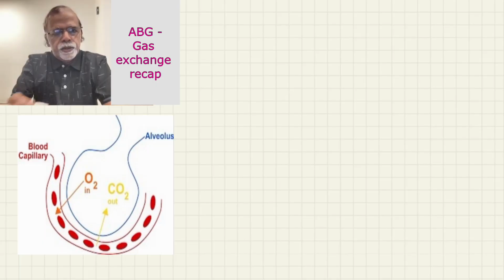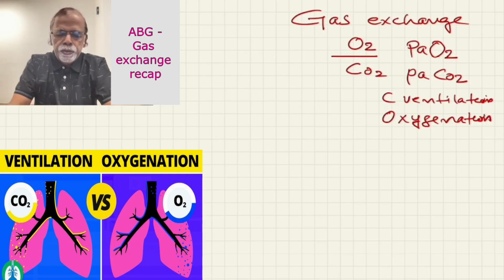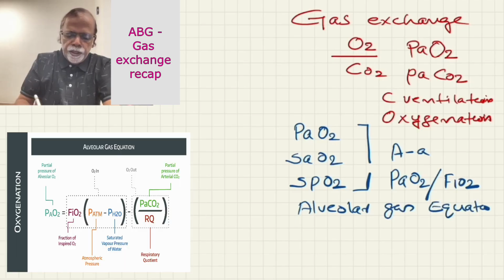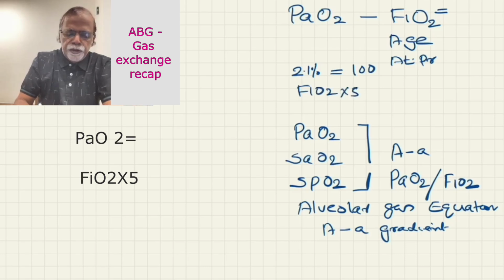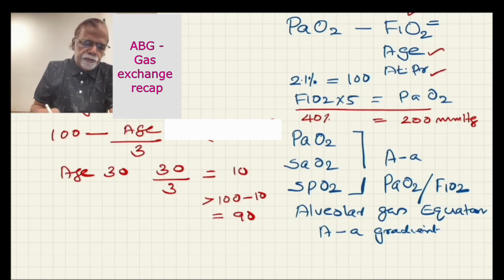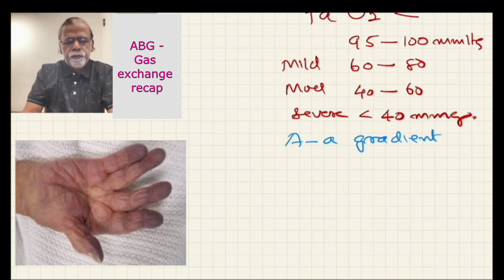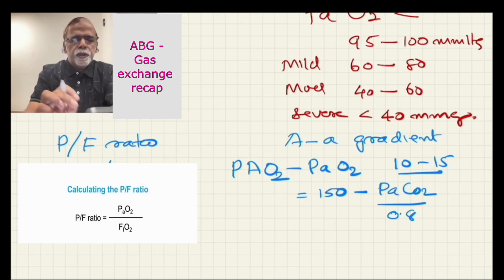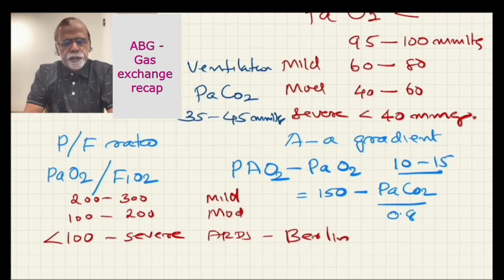ABG Simplified- GAS EXCHANGE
Assessment of Gas Exchange by Interpreting ABG Values.

Assessment of gas exchange using arterial blood gas (ABG) values primarily involves analyzing oxygenation, ventilation.

1. Oxygenation Assessment (PaO₂ and P/F Ratio)
Key Parameters:
PaO₂ (Partial Pressure of Oxygen in Arterial Blood)
Normal: 80–100 mmHg (at sea level)
Mild hypoxemia: 60–79 mmHg
Moderate hypoxemia: 40–59 mmHg
Severe hypoxemia:  less than 40 mmHg
PaO₂/FiO₂ (P/F Ratio) → Assesses oxygenation efficiency:
Normal: more than 300 mmHg
Mild ARDS: 200–300 mmHg
Moderate ARDS: 100–200 mmHg
Severe ARDS: less than 100 mmHg
A-a Gradient (Alveolar-arterial Oxygen Gradient):

Normal: less than 15 mmHg in young adults, increases with age
Elevated A-a gradient: Suggests V/Q mismatch, diffusion impairment, or shunt
2. Ventilation Assessment (PaCO₂ and Minute Ventilation)
Key Parameters:

PaCO₂ (Partial Pressure of Carbon Dioxide in Arterial Blood)
Normal: 35–45 mmHg
Hypoventilation (↑ PaCO₂ more than  45 mmHg) → Respiratory acidosis
Hyperventilation (↓ PaCO₂ less than 35 mmHg) → Respiratory alkalosis
PaCO₂ and Alveolar Ventilation:
Inversely related:
High PaCO₂ → Hypoventilation (e.g., COPD, CNS depression)
Low PaCO₂ → Hyperventilation (e.g., anxiety, hypoxia compensation)